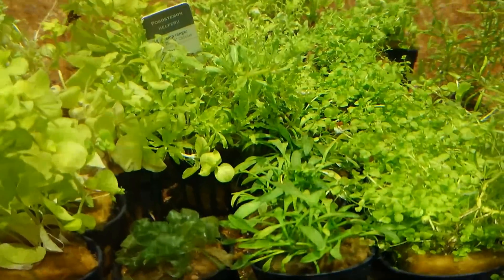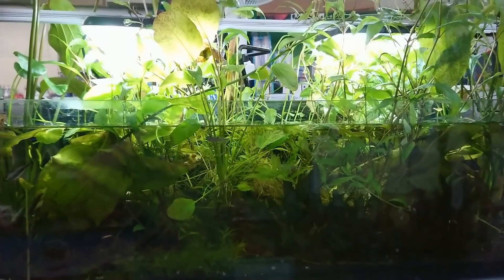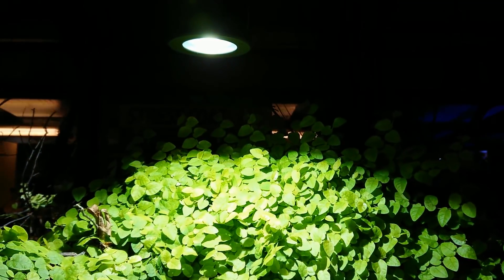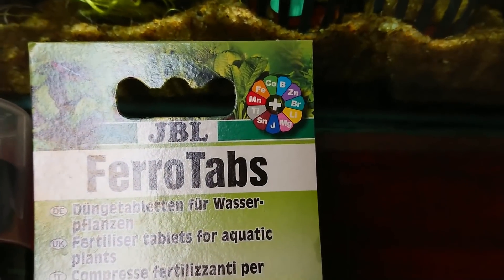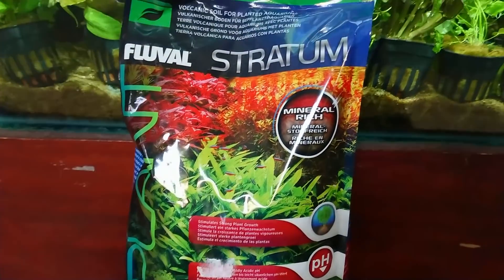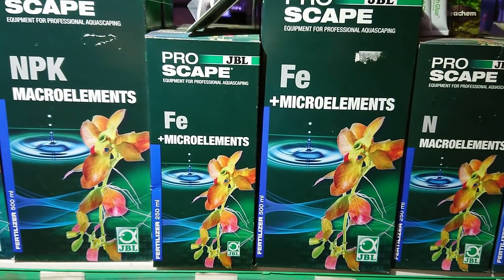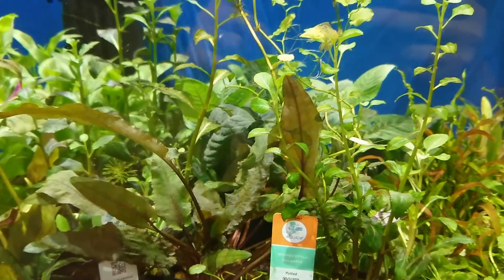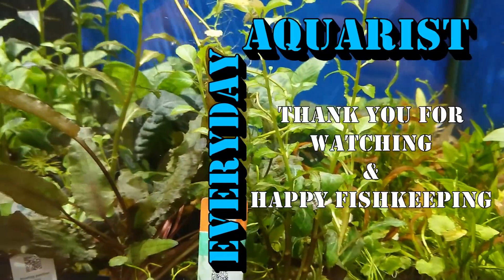Why aquarium plants go brown and die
Stop aquarium plants dying. Most aquarium plants are sold to be grown not to be thrown out and replaced every few week. In this video I explain how to keep your plants alive in your aquarium.
Aquarium plant need three things to grow
1. The correct lighting, at the right colour temperature and brightness.
2. Nutrients such as nitrate and iron.
3. Carbon in the form of CO2 or Gluteraldehyde

PLANT EQUIPMENT (Affilliate):
LED PLANT LIGHT
PLANT FERTILISER LIQUID
PLANT ROOT TABS
LIQUID CO2 FERTILISER
PLANT SUBSTRATE